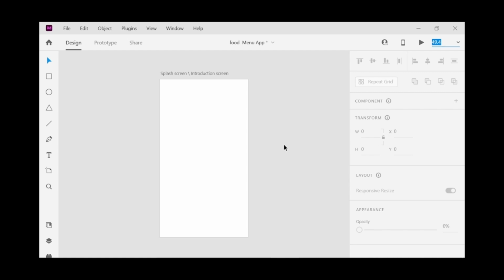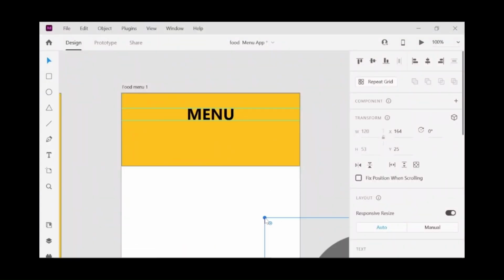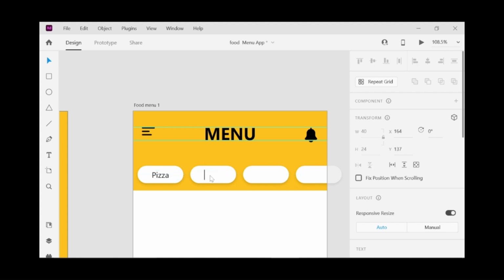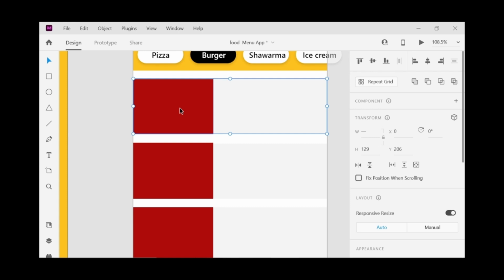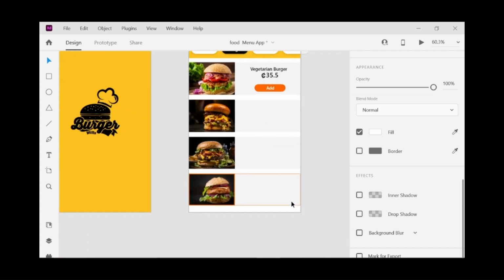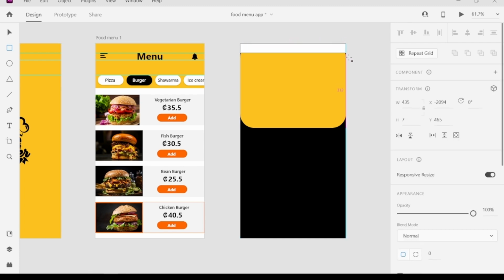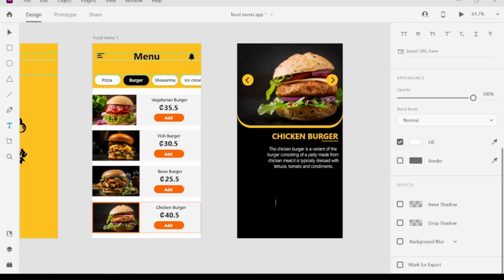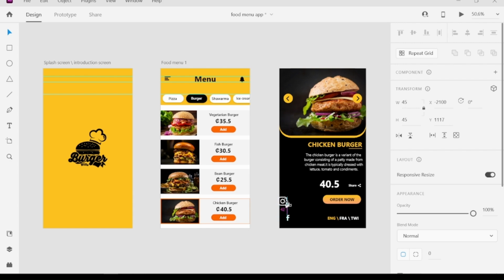Designing a User-Friendly Food Menu App (UX/UI DESIGN)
Samuel Afriyie  crafts a unique design for food app mockup in Adobe XD